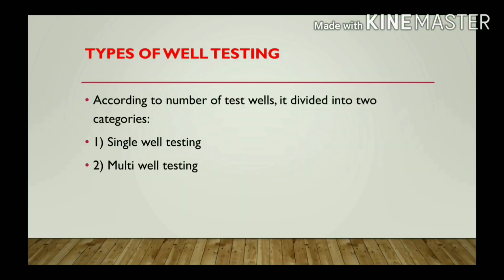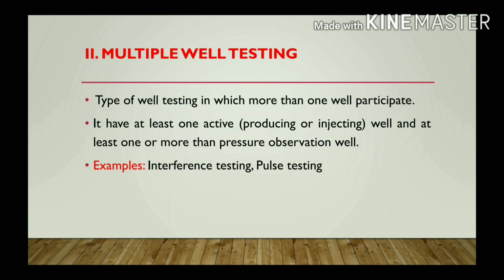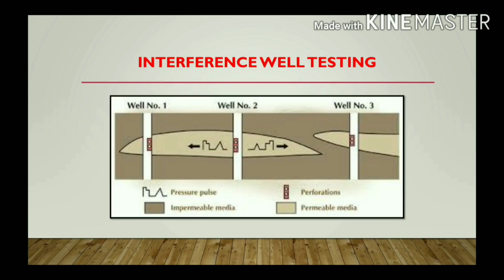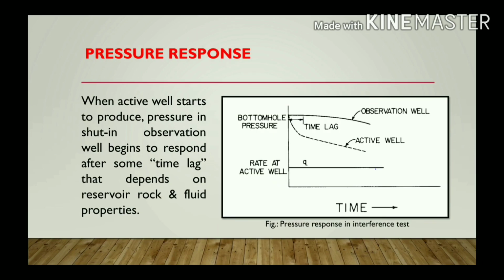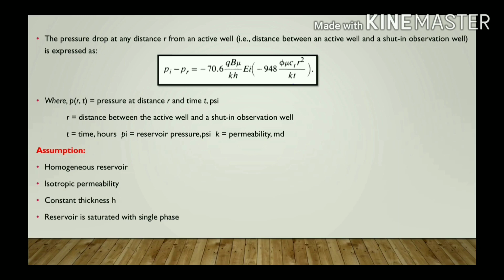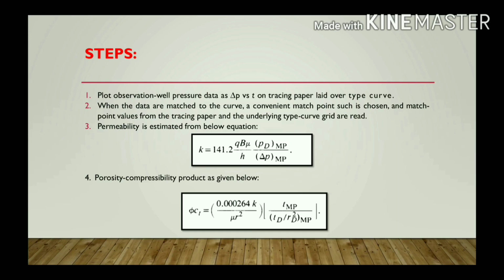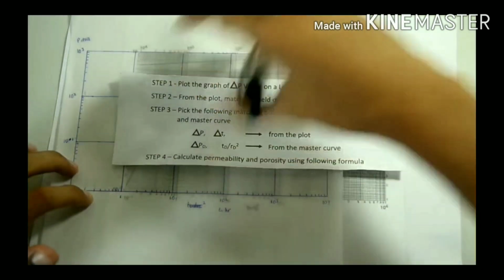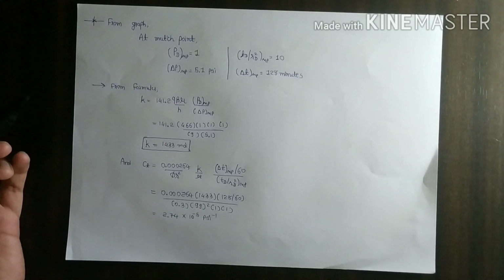Interference well test analysis